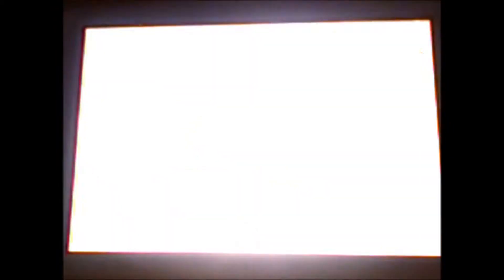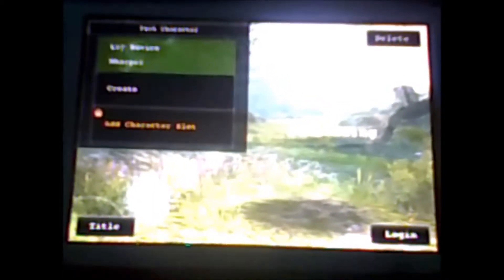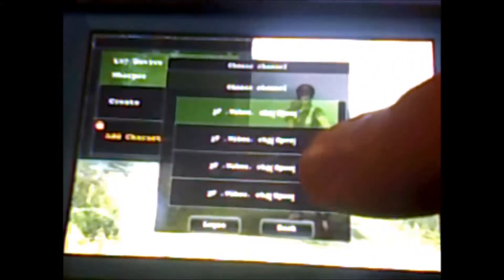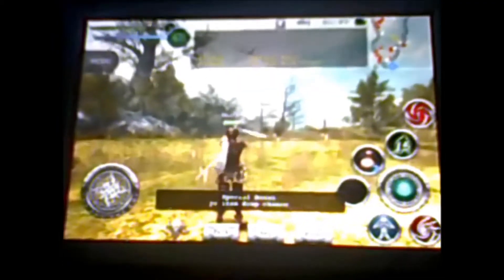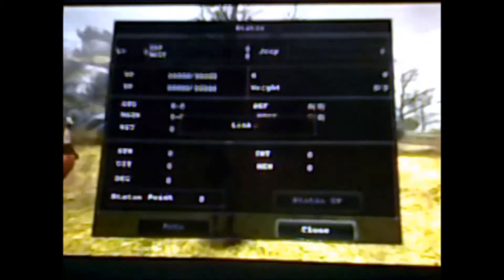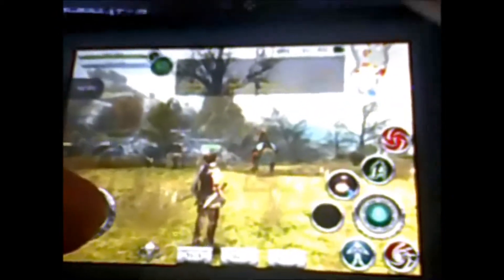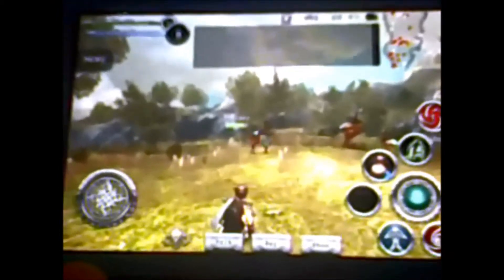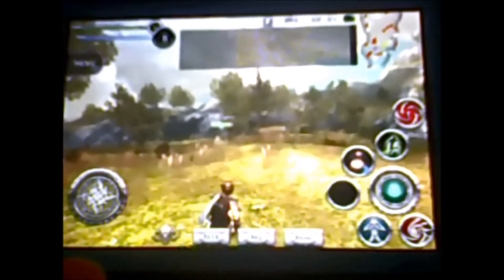Showing off: Avabel Online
Here's another Iphone game on my new Iphone 4 called Avabel Online. It's a pretty good game, but highly recommended that you get a powerful device that can run this.